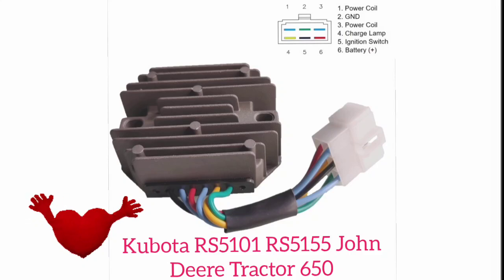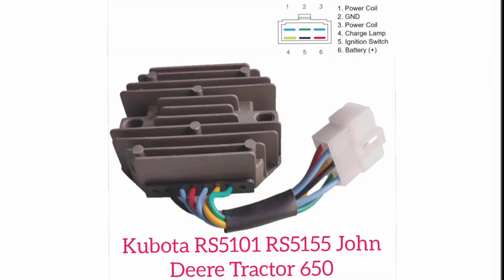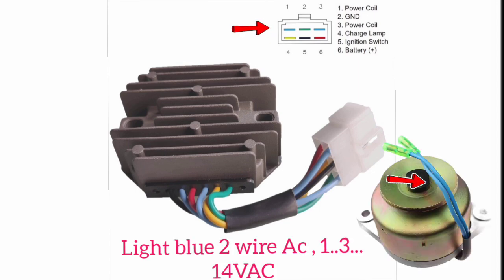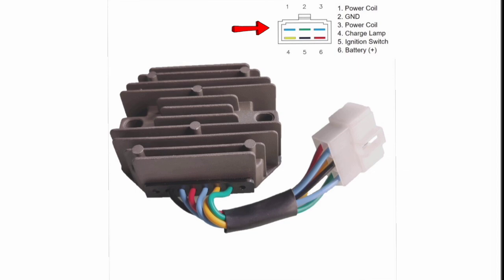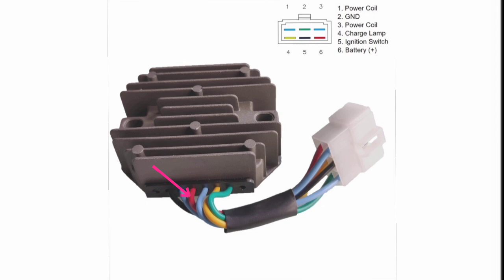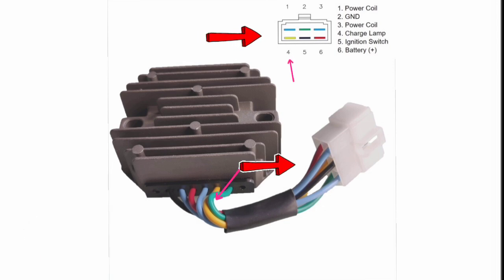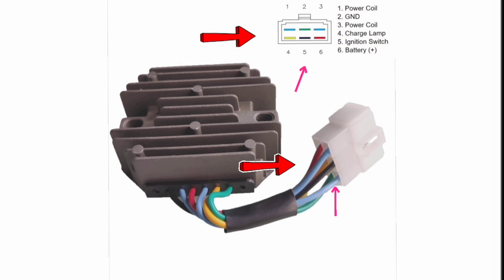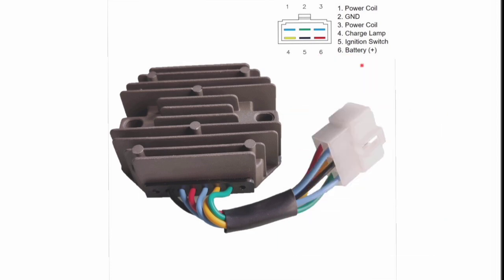Charging Voltage Regulator 6 wires diagram explained Kubota RS5101 RS5155 John Deere Tractor 650